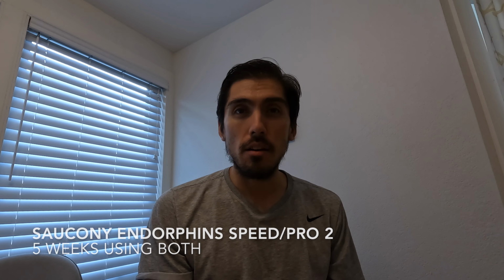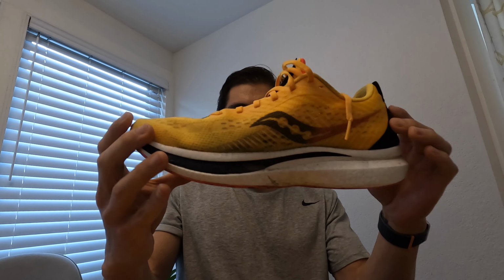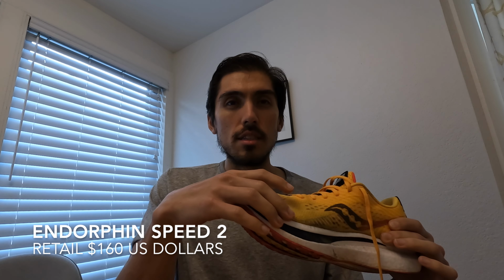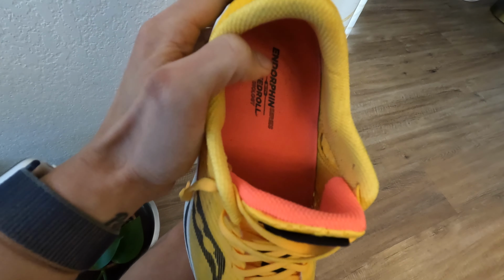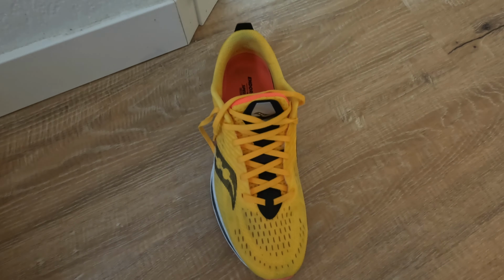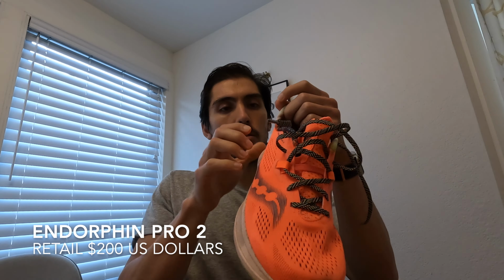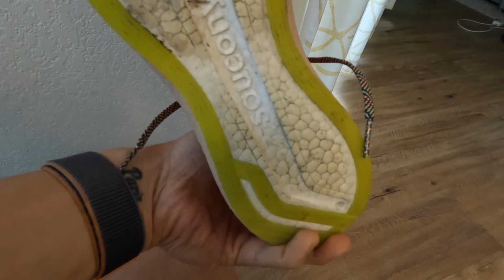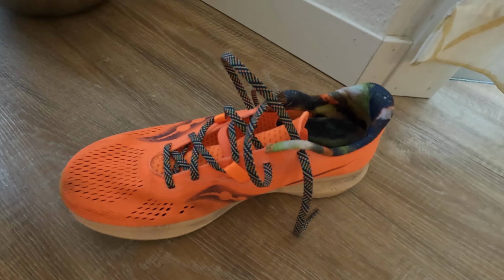Saucony Endorphin Speed and Pro 2 Review by a Marathon Runner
I'm reviewing both the Saucony Endorphin Speed 2 and Endorphin Pro 2. I use both for my marathon training for the Twin Cities marathon in October. I've been using them for 5 weeks when I did this review.

I enjoy running in them and would say are a good option to try out.